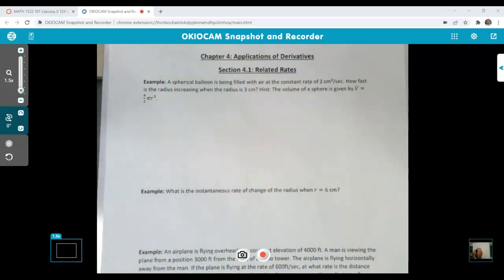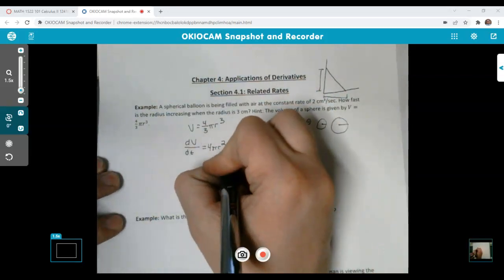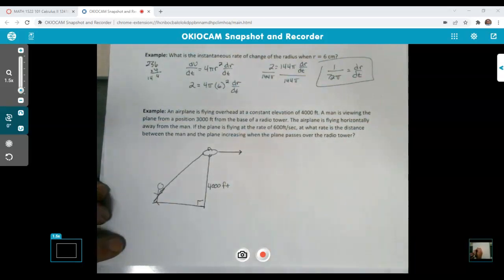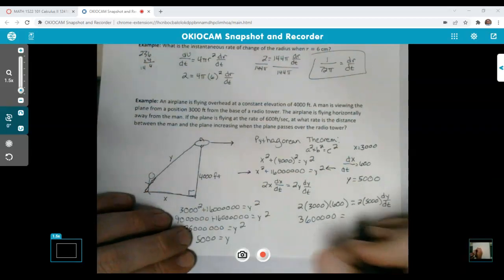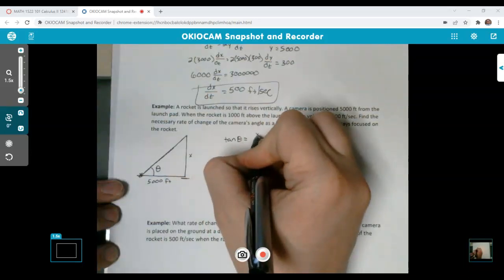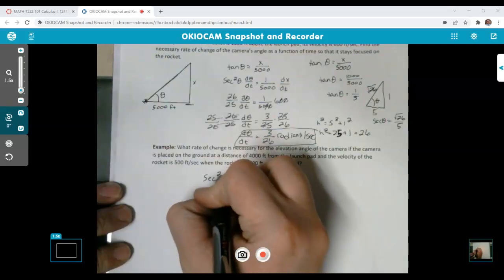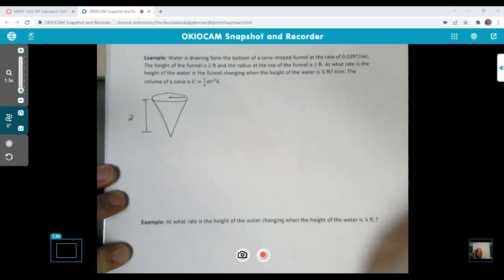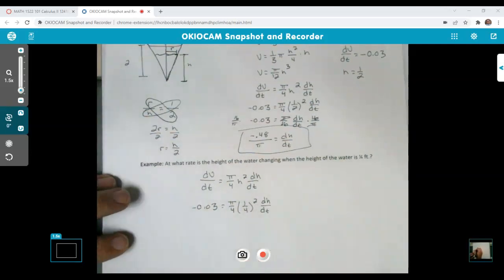Related Rates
In this video, we discuss related rates and solve a few application problems.